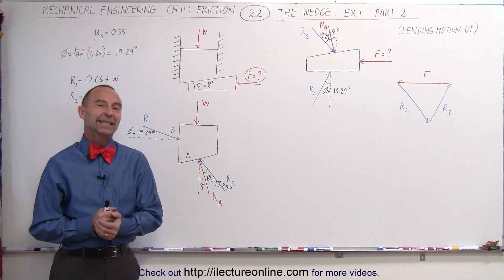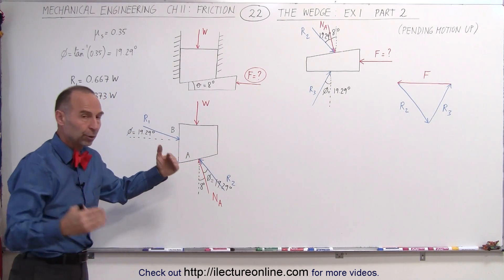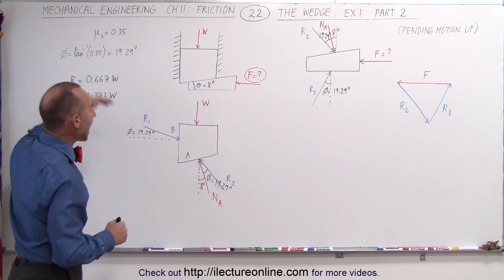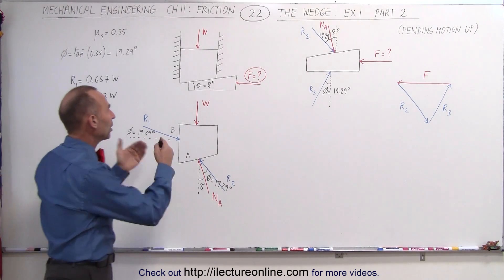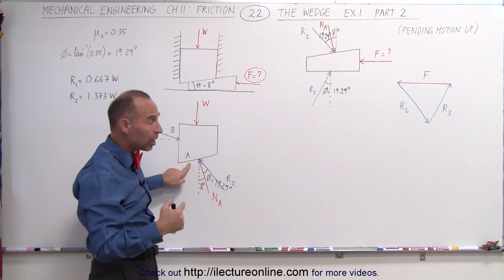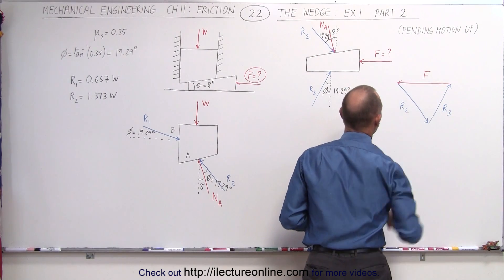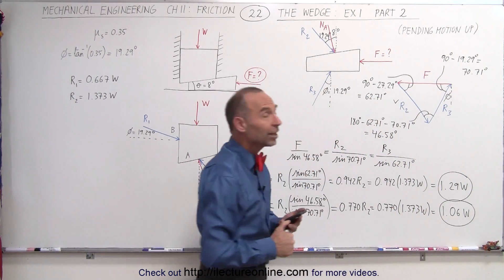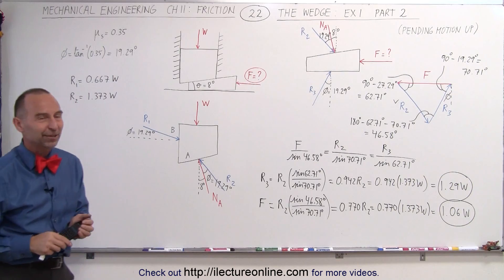Mechanical Engineering: Ch 11: Friction (22 of 47) The Wedge: Ex.1 Part 2/2 Pending Motion Up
In this video I will find F=?, force needed to act on an 8 degree wedge to just begin to lift up a block (Part 2/2).